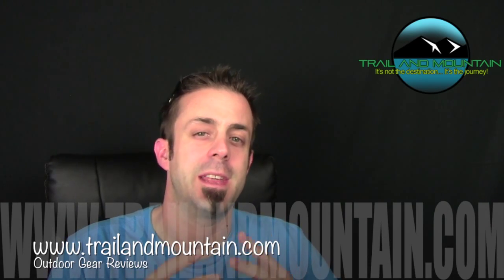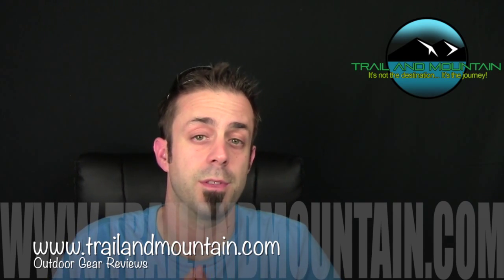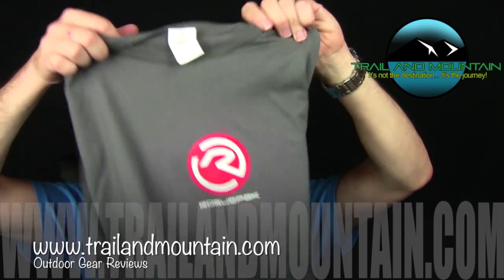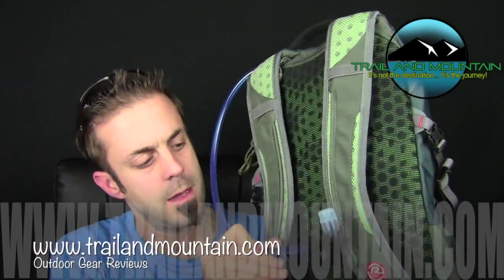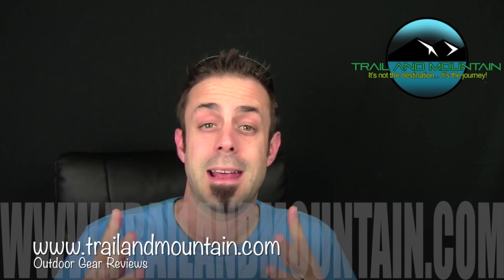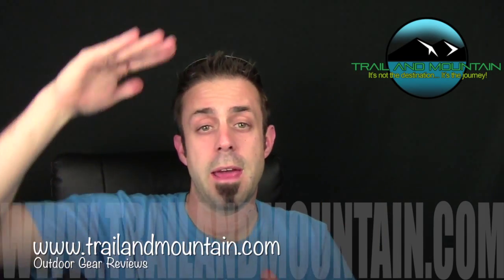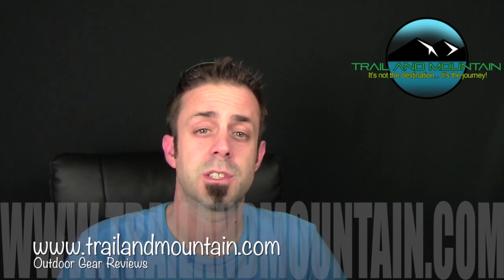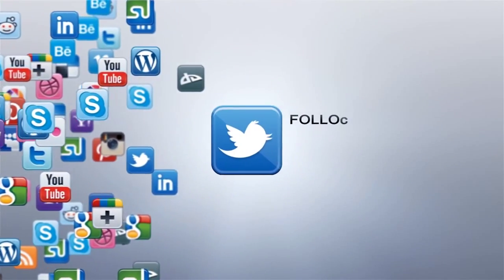RoguePak Giveaway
Grand prize wins a RoguePak Hydration daypack, t-shirt and a 4 pack or hydration bladders.
1st prize wins a t-shirt and 4 pack of bladders
2nd and 3rd prizes win a 2 pack of hydration bladders

I will be announcing the winners on a follow up video on the 10th so good luck to all who enter!